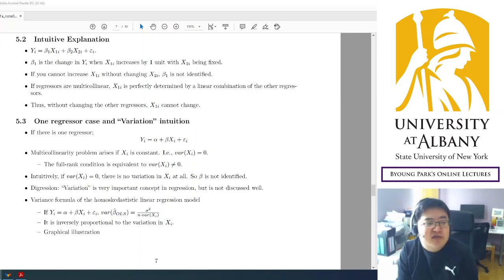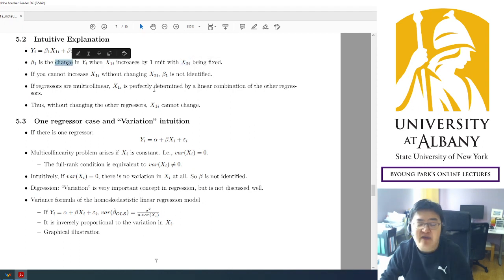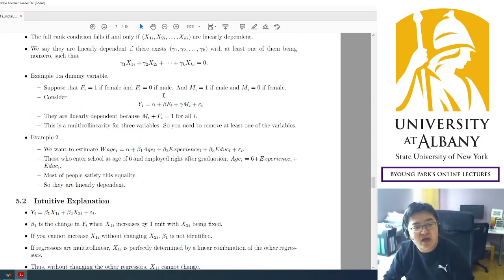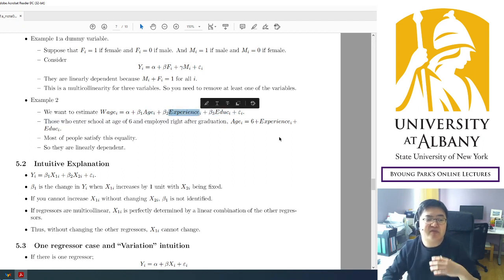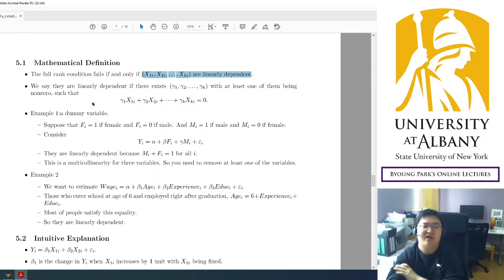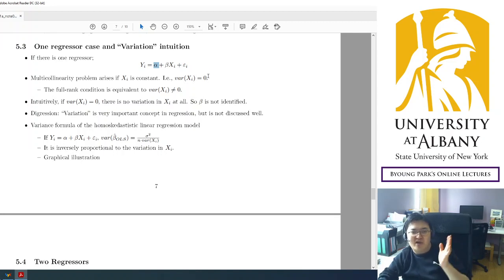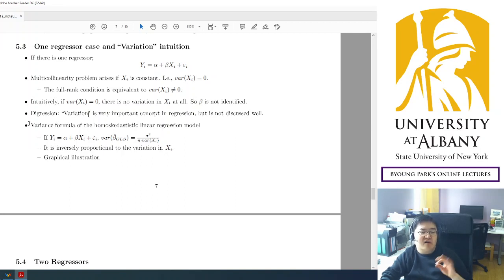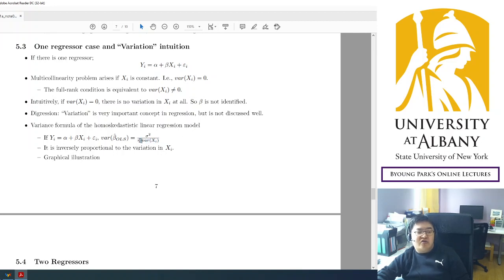eco621 L04 2